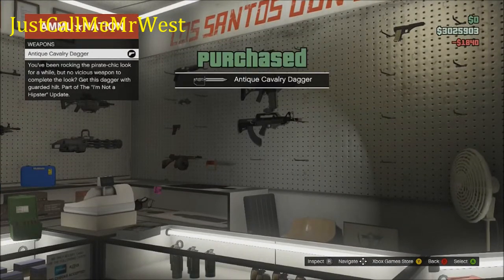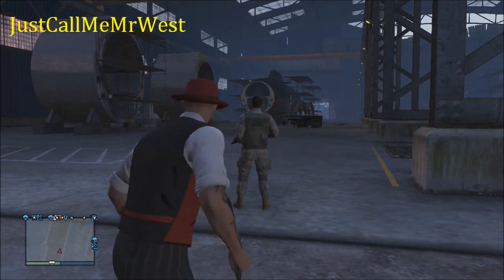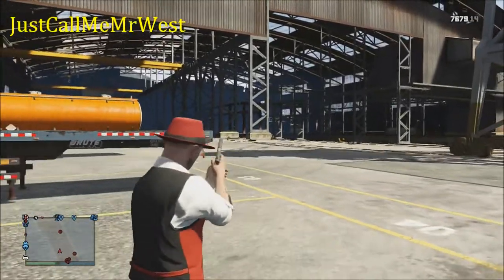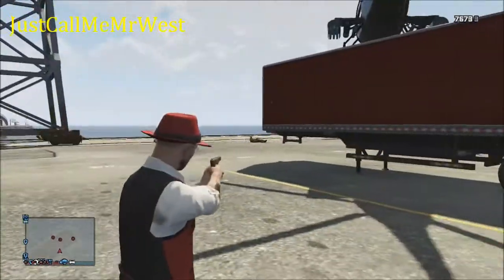GTA 5: Hipster Update - New Weapons! (Vintage Pistol, Antique Dagger)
The "I'm Not A Hipster Update" is out and i'm doing my best to cover everything that i think i cool about it!. In this video i'm showing you guys the brand new weapons that came with the "Hipster Update".